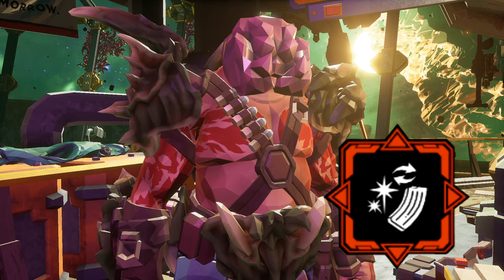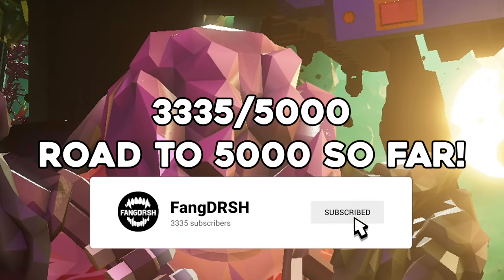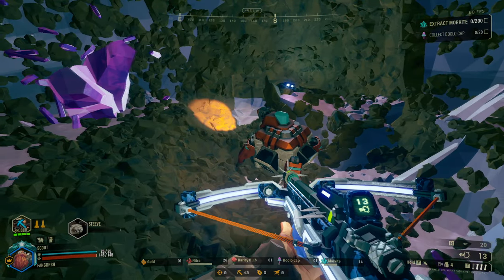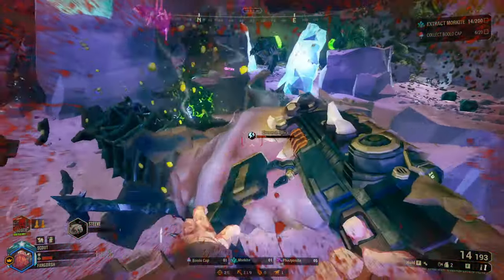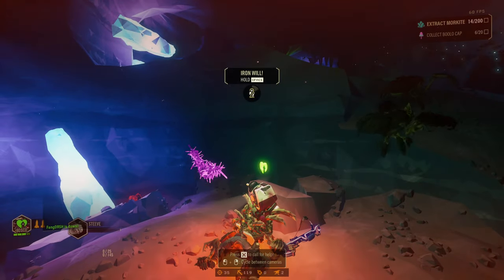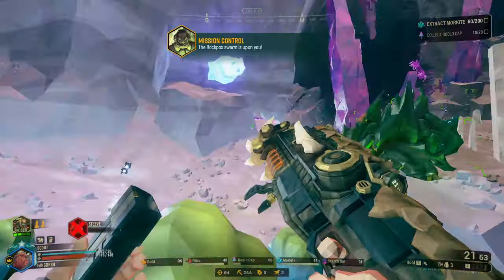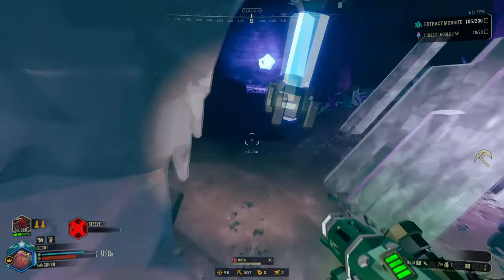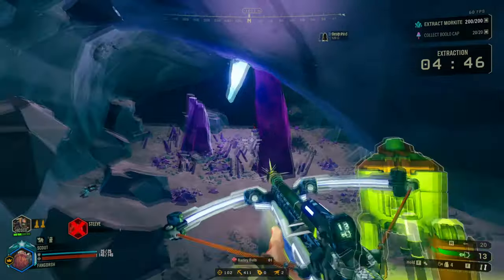Electrifying Reload Is Incredible | Deep Rock Galactic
Hello! In todays video use Electrifying Reload a very interesting and powerful weapon when built properly can destroy anything that comes your way!